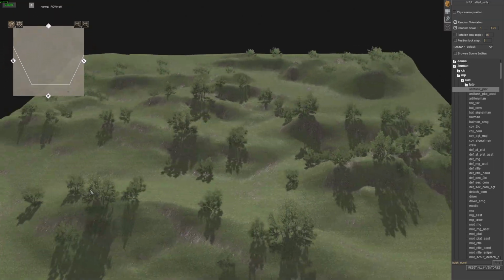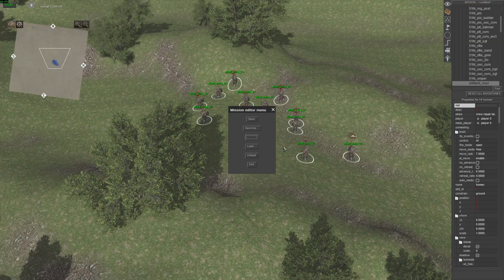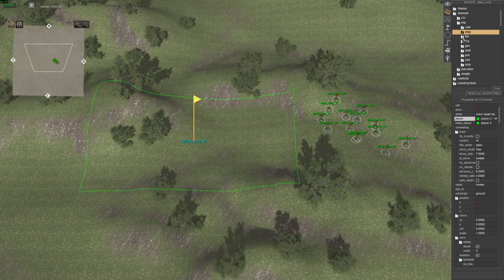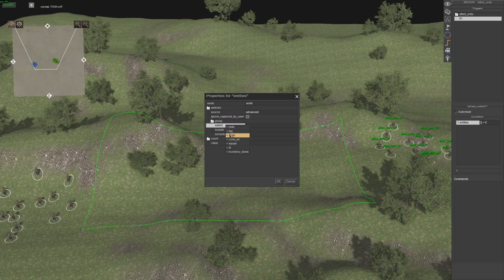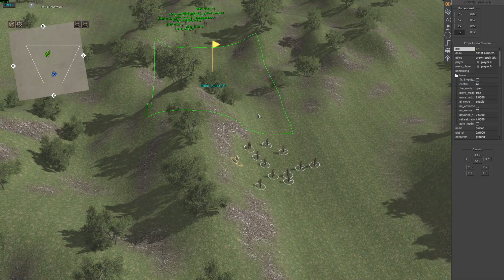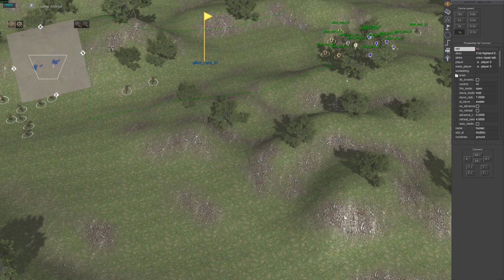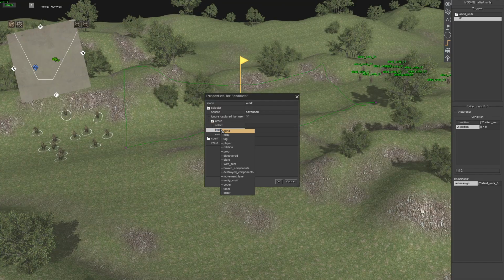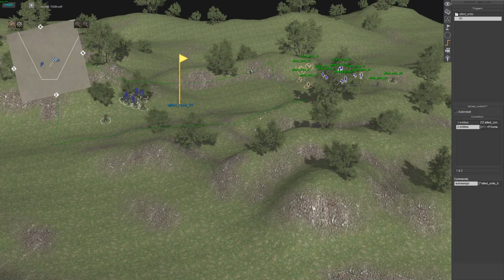allied units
"looking to create a scripted sequence where control of allied units are transferred to the player once the user's units have entered an assigned zone."
"To assign the allied units to the player, you use the "autoassign" command. This can be found under "other".
Have you got the conditions for "user's unit's in zone" worked out?"
"Would you be able to give me a tutorial for the conditions? It would really help me out, thank you!"